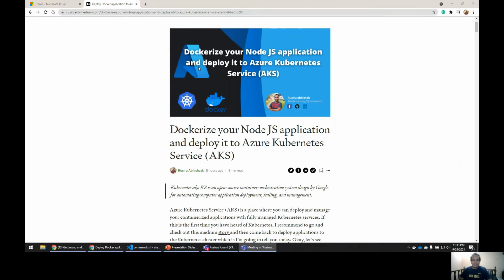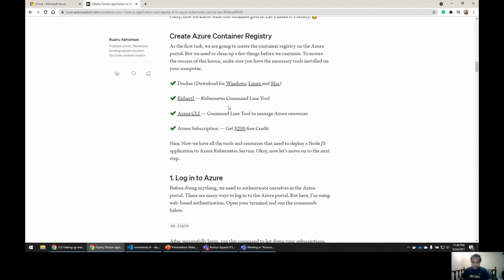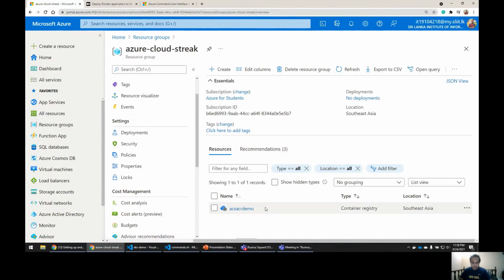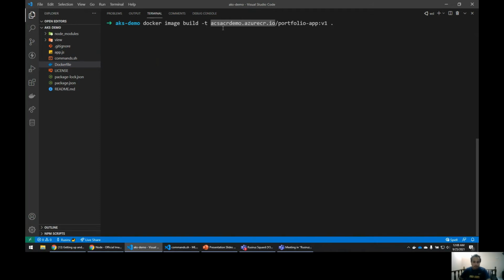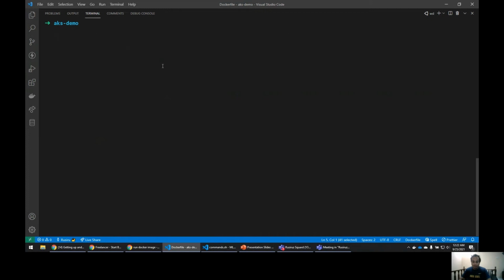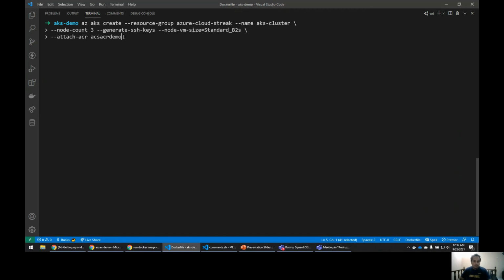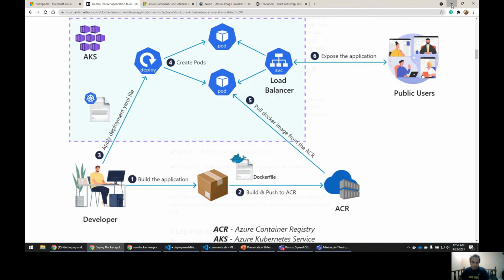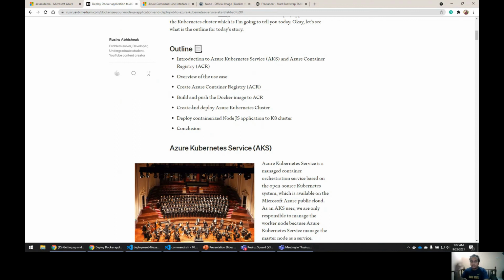Azure Cloud Streak 3.0 - Part 2 - Containerize and deploy Node JS application to AKS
Azure Cloud Streak 3.0

Our guest speaker, Rusiru Abhisheak (3rd Year Software Engineering Undergraduate) conducted the session on the Containerized and deploy Node JS application to Azure Kubernetes Service (AKS)